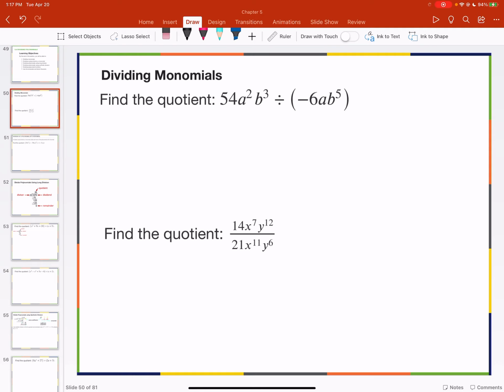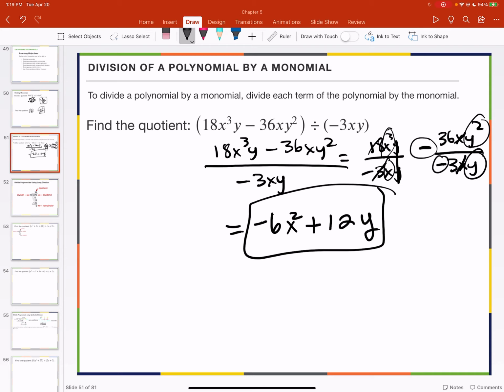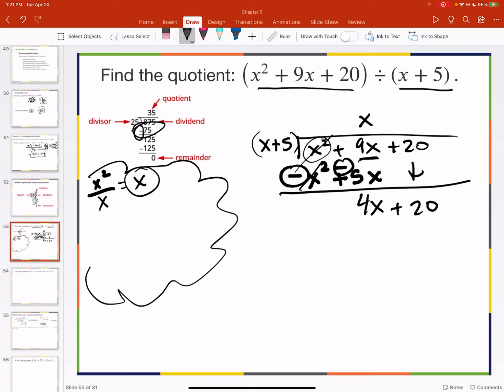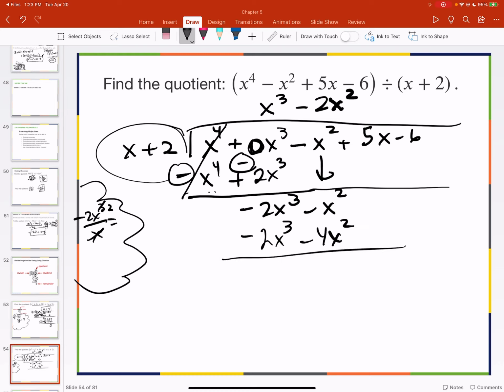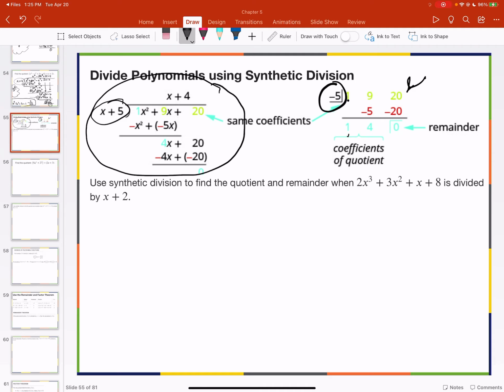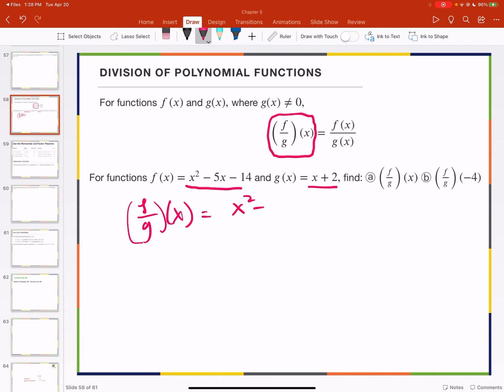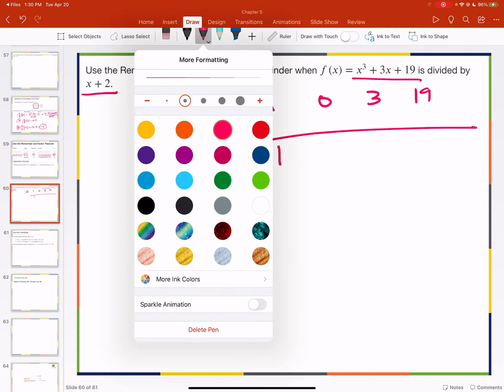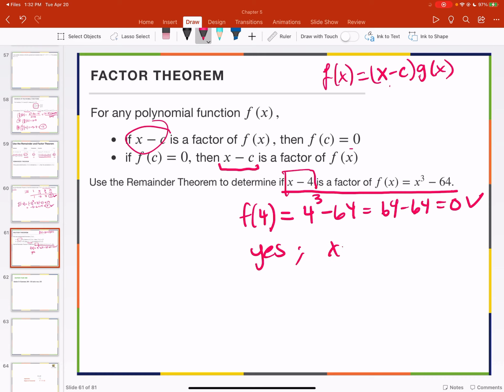Section 5.4 Math 80